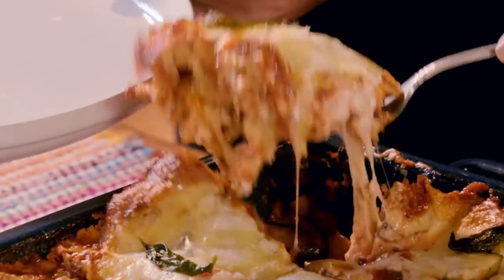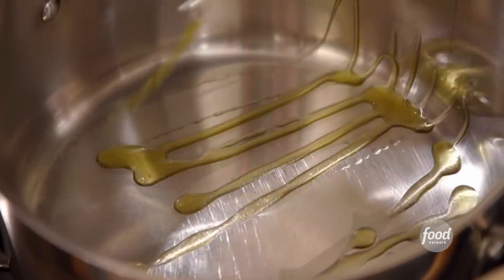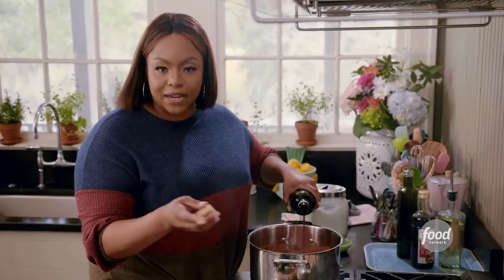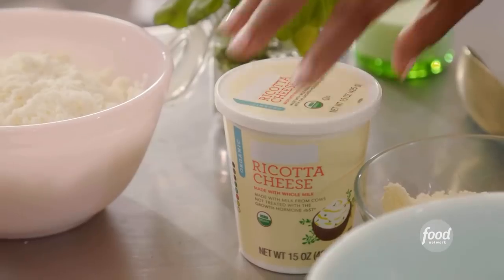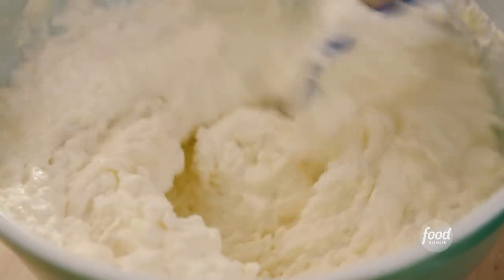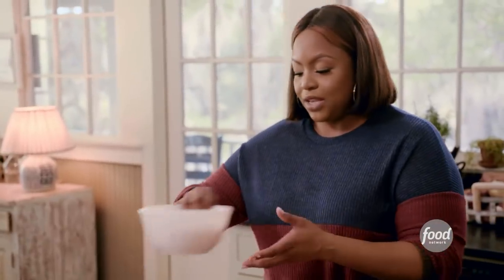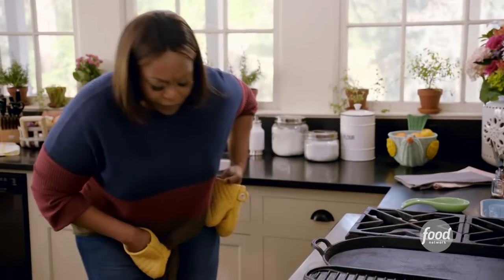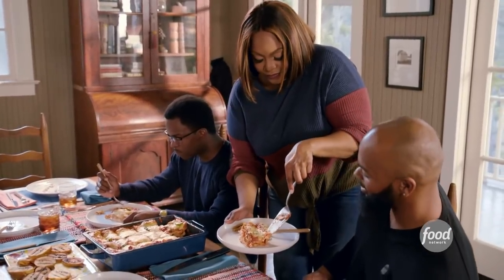Grilled Vegetable Lasagna with Kardea Brown | Delicious Miss Brown | Food Network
Need an excuse to eat piping hot lasagna in the summertime? Kardea Brown uses grilled zucchini and summer squash in her version! 😍

Grilled Vegetable Lasagna
RECIPE COURTESY OF KARDEA BROWN
Level: Easy
Total: 2 hr 20 min (includes resting time)
Active: 1 hr
Yield: 6 to 8 servings

Ingredients

2 tablespoons olive oil
2 cloves garlic, crushed
1 bay leaf
One 28-ounce can crushed tomatoes
One 15-ounce can tomato sauce
One 6-ounce can tomato paste
1/3 cup red wine
About 1/3 cup chopped fresh parsley
1 1/2 tablespoons sugar
1 tablespoon Italian seasoning
1/2 teaspoon ground fennel seed
2 summer squash (about 1 pound) sliced crosswise 1/4-inch-thick
2 zucchini (about 1 pound) sliced crosswise 1/4-inch-thick
2 tablespoons extra-virgin olive oil
16 ounces ricotta
1/2 cup whole milk
2 ounces Parmesan, freshly grated
1 large egg
1 1/2 pounds fresh mozzarella, grated
15 no-boil lasagna noodles (from one 8-ounce box)
10 fresh basil leaves

Directions

Preheat the oven to 350 degrees F and position one of the racks in the center.
Heat the olive oil in a large saucepan. Add the garlic and bay leaf and cook for about 30 seconds, then add the crushed tomatoes, tomato sauce, tomato paste and wine. Season with parsley, sugar, Italian seasoning, ground fennel, salt and pepper. Simmer, covered, stirring occasionally, 15 to 20 minutes.

Heat a cast-iron grill pan over medium-high heat. Add the squash and zucchini to a large bowl, and toss with the extra-virgin olive oil, salt and pepper. Add the vegetables to the grill pan in a single layer, working in batches if necessary. Grill until softened and there are grill marks, about 4 minutes per side.

Mix the ricotta with the milk, Parmesan, egg, 1 cup mozzarella and a few pinches salt and pepper in a large bowl. Set aside.

Spread a thin layer of the pasta sauce (about a third) on the bottom of a 9-by-13-inch baking dish. Add a layer of noodles (about 5), breaking to cover the entire dish in a single layer. Layer on half of the grilled veg, then half of the ricotta mixture and another third of sauce. Repeat the layers, finishing with the veg on top. Sprinkle the remaining mozzarella on top in an even layer. Place the whole basil leaves on top.

Cover the baking dish with aluminum foil and bake for 30 minutes. Remove the foil and continue baking until lightly browned on top, another 15 to 20 minutes. Let rest for about 10 minutes before slicing.